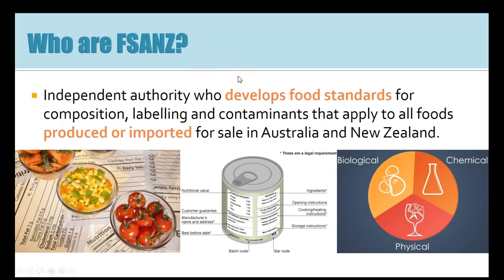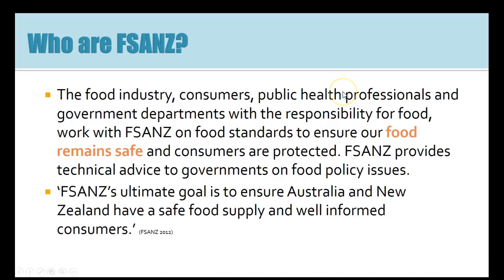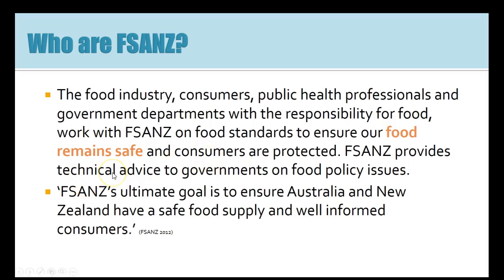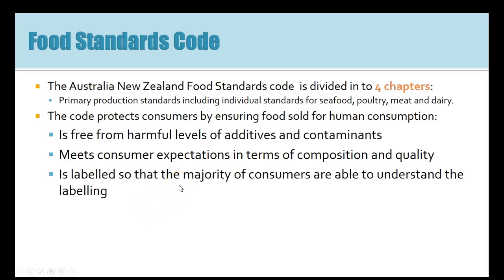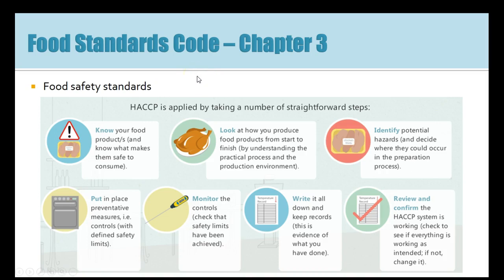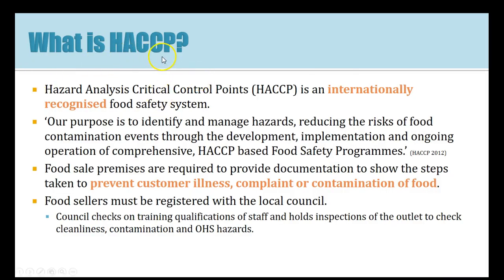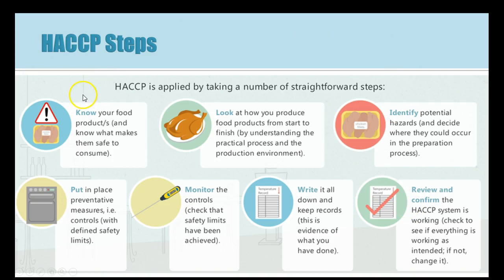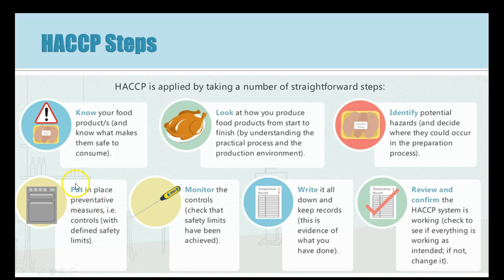Nutrition - Consumer Protection Practices